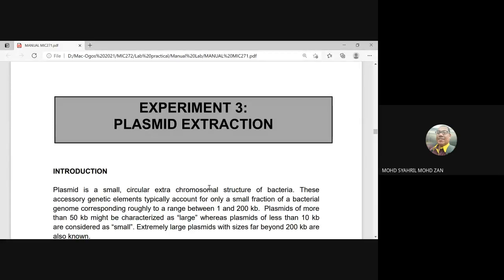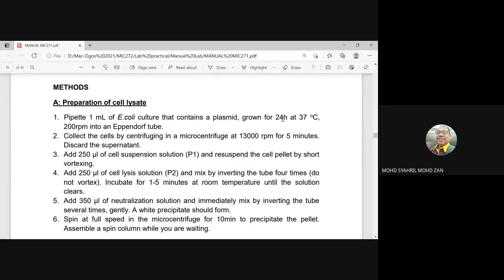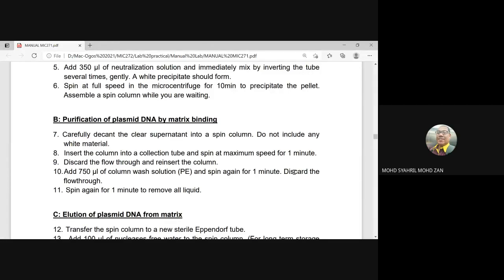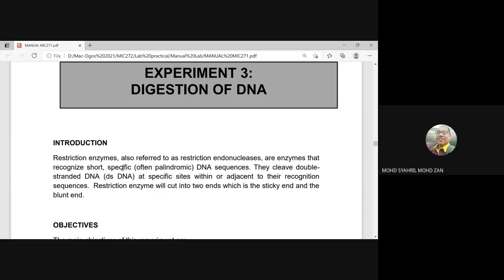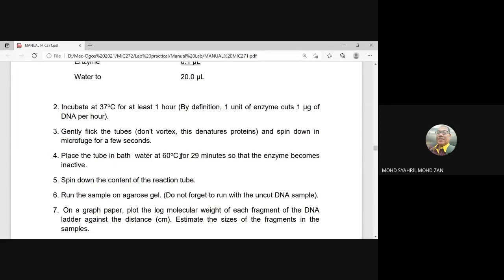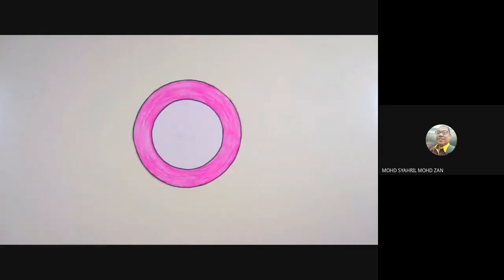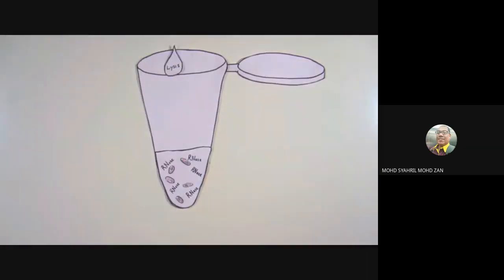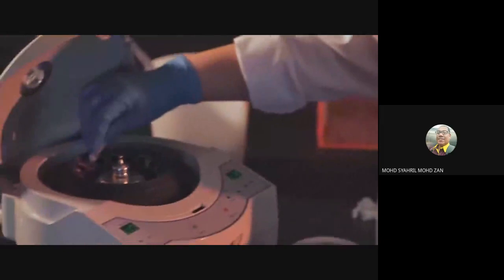Experiment 2 and 3 MIC272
This video is about 2 experiment for MIC272, The Plasmid Extraction and DNA digestion methods. Tqvm